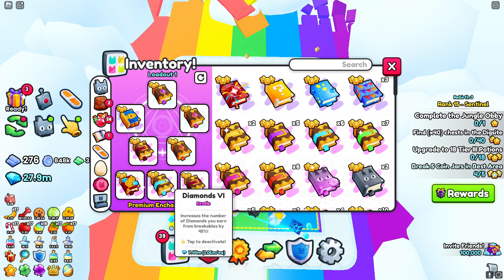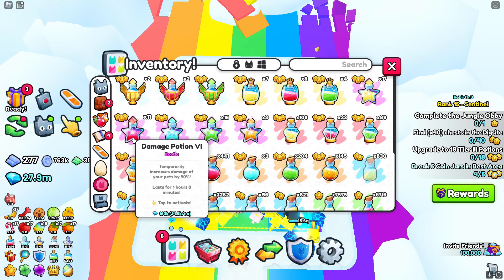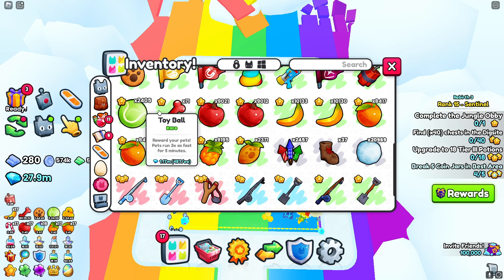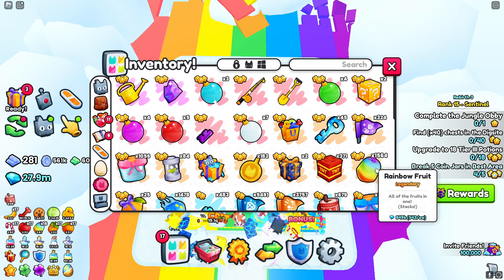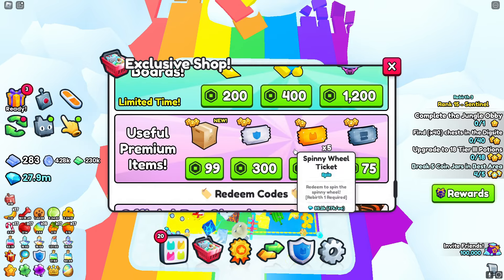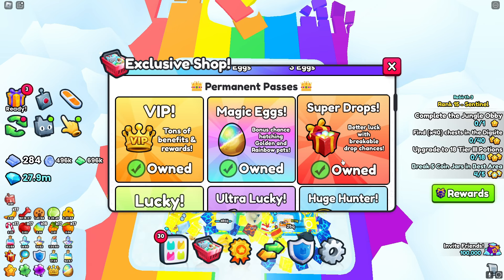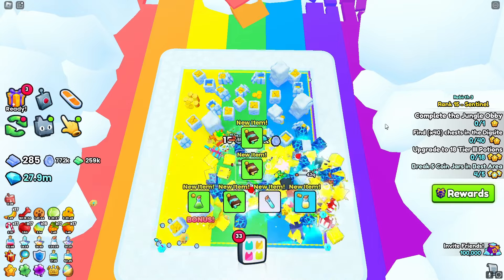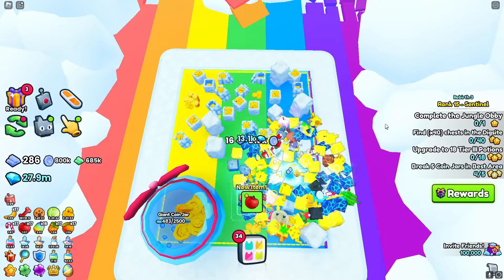HOW TO GET SECRET DOOR KEYS FAST IN PET SIMULATOR 99!!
Consider becoming a member by clicking JOIN to support me further!